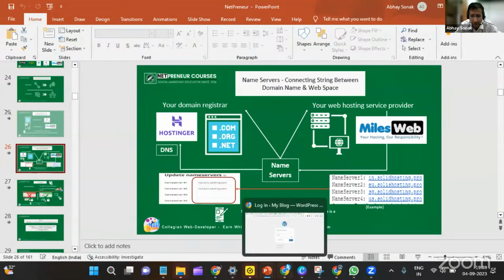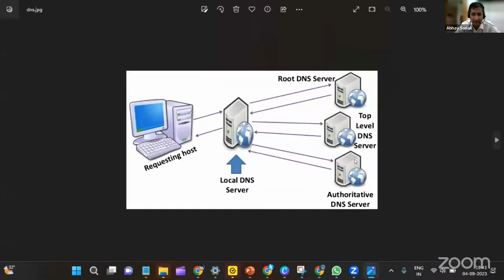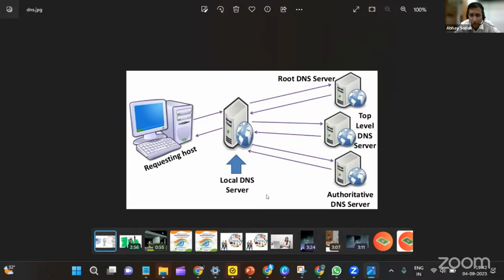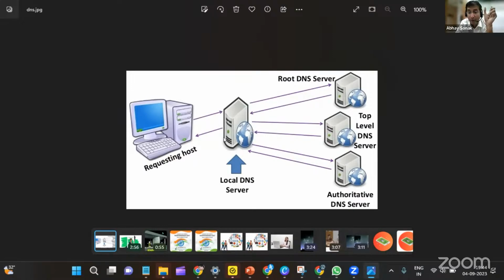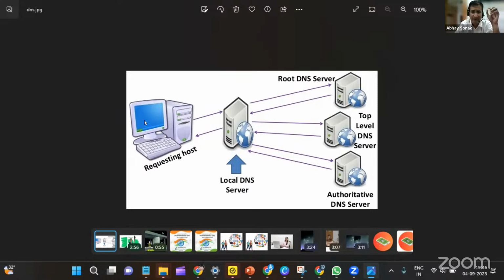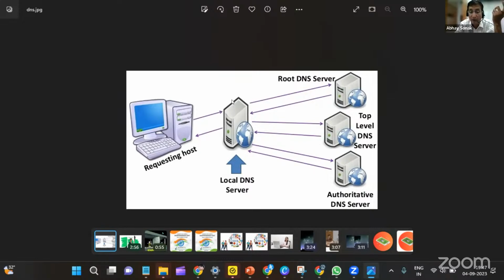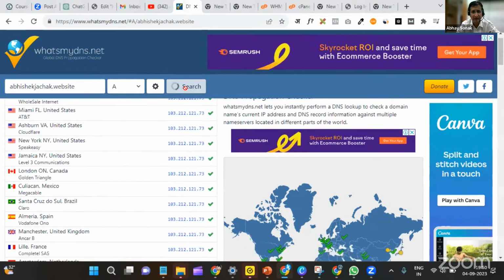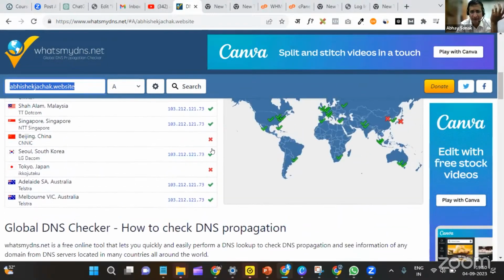4TH SEPT ASK THE COACH -30 Min- PROBLEM SOLVING LIVE MASTER CLASS #22 | DEMO SPARK- NAME SERVER ROLE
Daily Live Masterclasses click on the link given in description below ⬇️
Join our daily live masterclasses where we deep-dive into marketing strategies, industry trends, and practical tips to help you excel in your marketing efforts.
Your input is invaluable to us! We're here to help you grow and learn!
👥 Join Our Daily Live Masterclass
Have burning questions or want to learn in real-time? Join our daily live masterclass sessions. Click here to access the latest live class